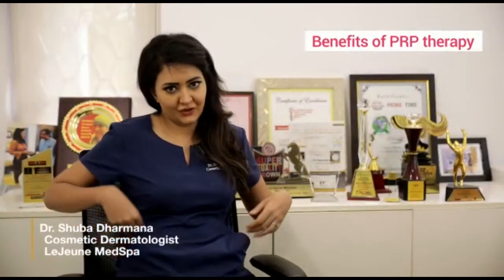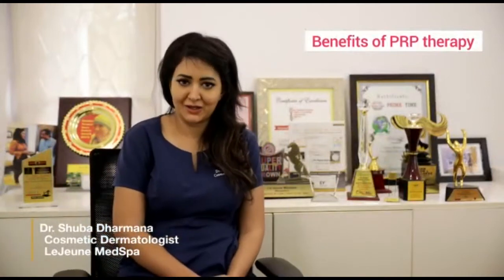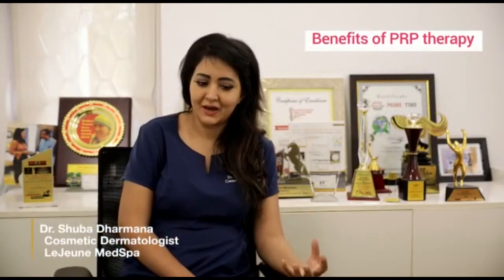Platelet Rich Plasma (PRP) and Growth factor treatment (GFC) for hair loss, by Dr. Shuba Dharmana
Platelet Rich Plasma (PRP) and Growth factor treatment (GFC) for hair loss, as explained by Dr. Shuba Dharmana | Le Jeune Med Spa

Skin Saturdays with Dr. Shuba Dharmana